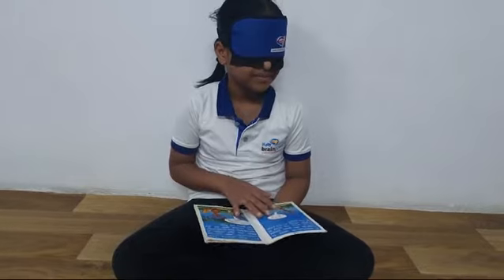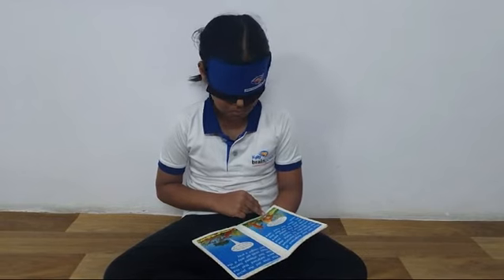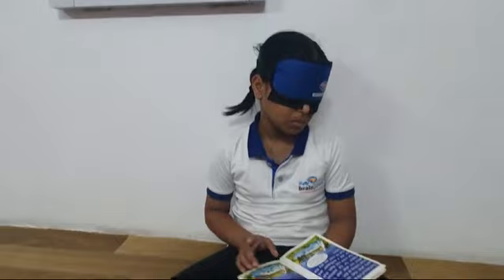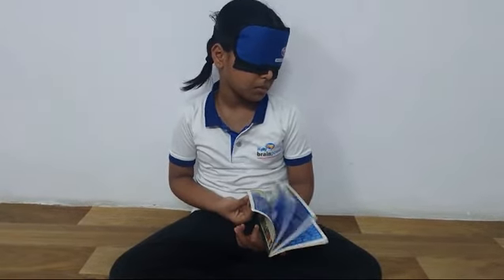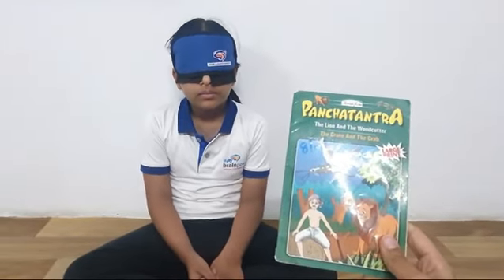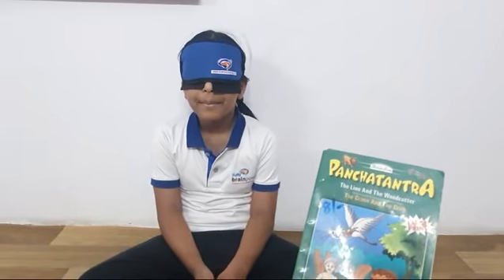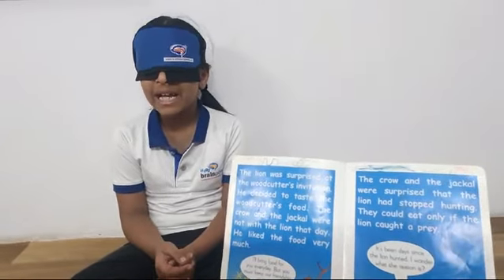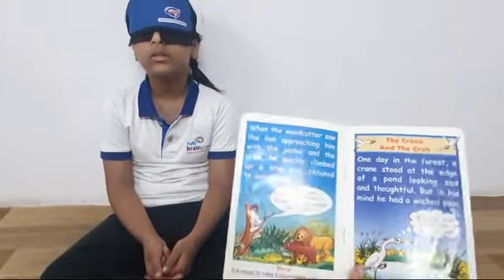URJA MANANBHAI PATEL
BOOK FLLIPING WITH BLIND FOLD ACTIVITY